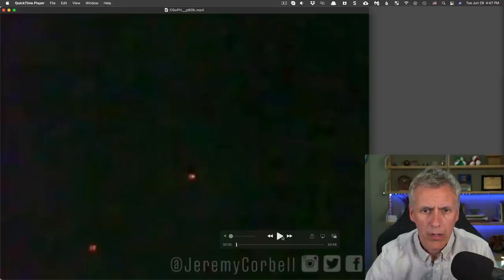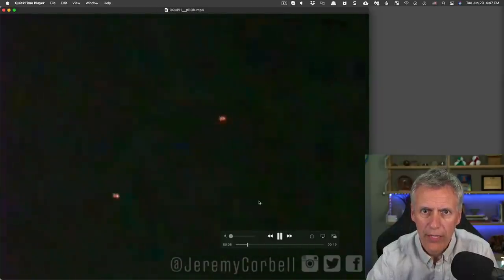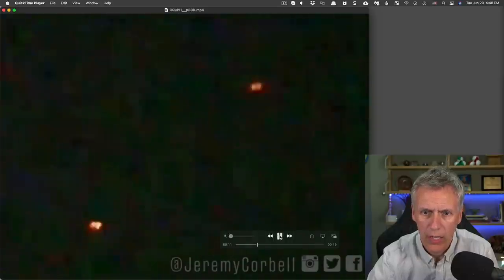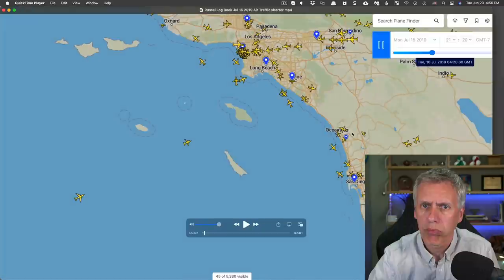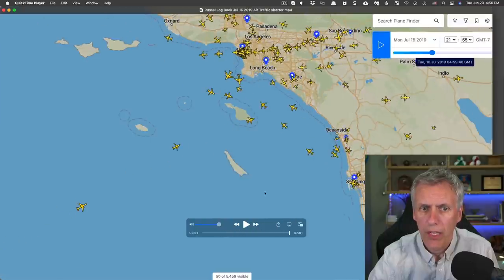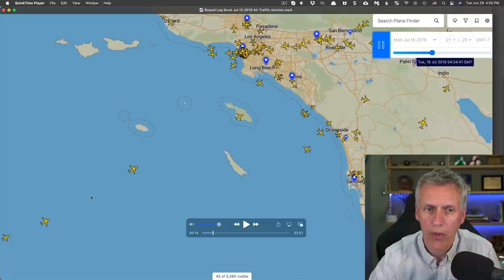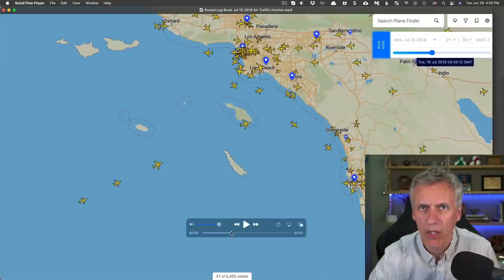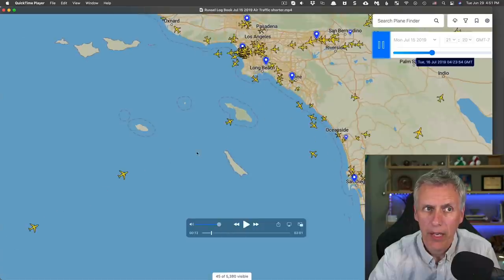Quick Take on New "UFO" video from Corbell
A shaky video, of things that require a lot of magnification. So small or far away. Often out of focus. Low information.

My initial impression is that these look like distant planes, flying directly towards the camera (except that one). They have lights that seem to match.  That's my #1 hypothesis. Matches with traffic in the area. But could also be military planes that don't show up on planefinder.net (ADS-B)

#2 is drones, but I hesitate there, as the lights look very plane-like.